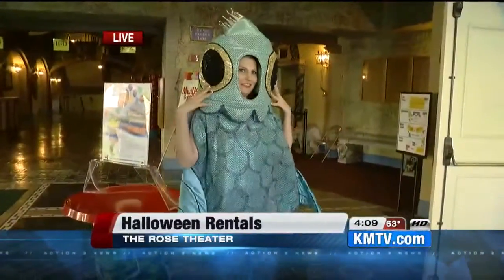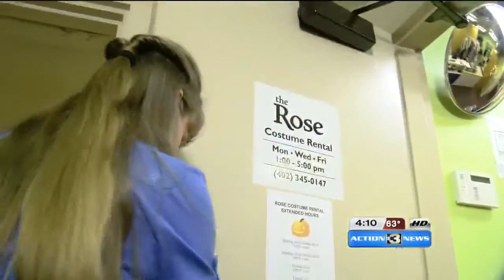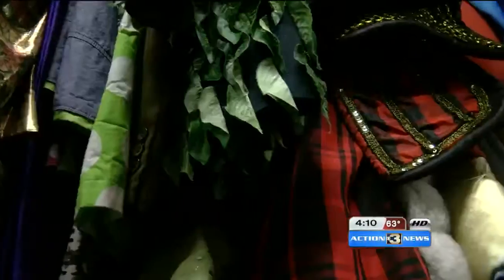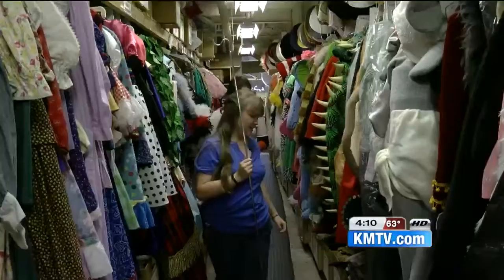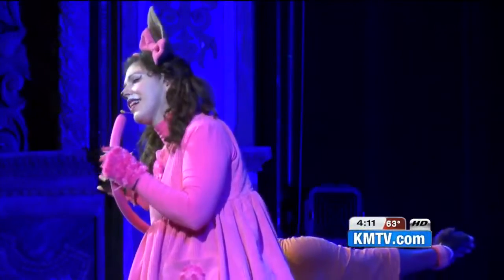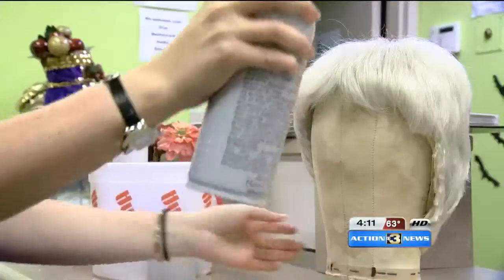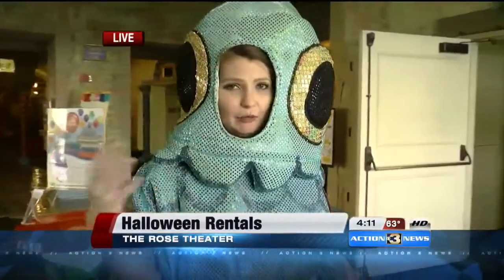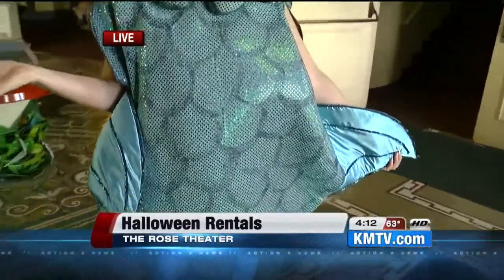Rose Theater renting out costumes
If you're looking for a unique Halloween costume.. check out the Rose Theater